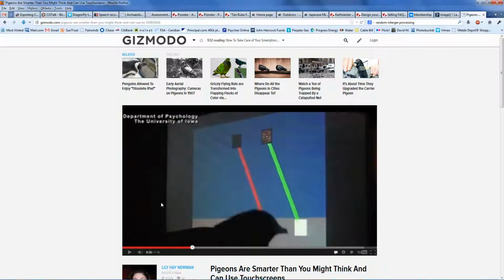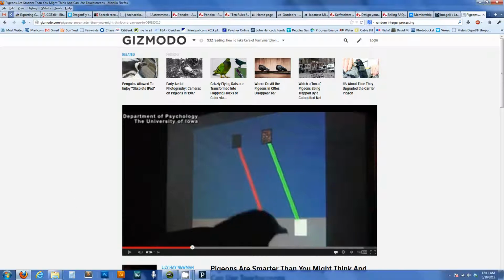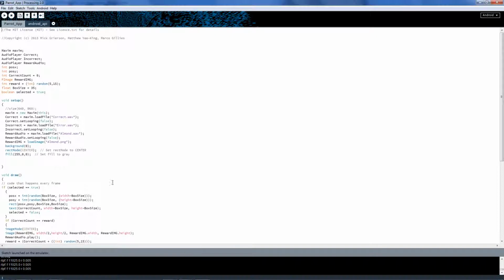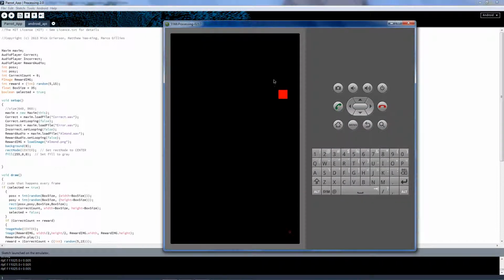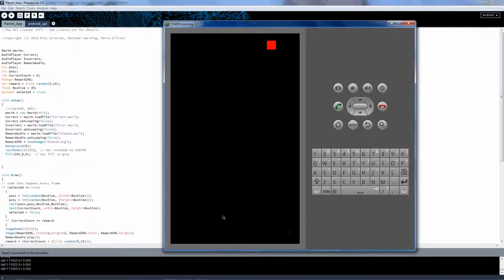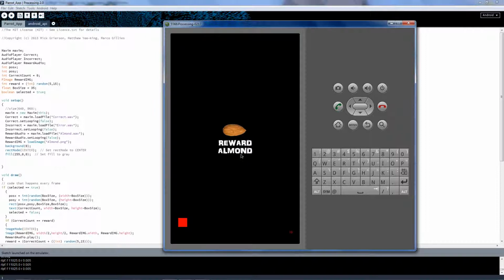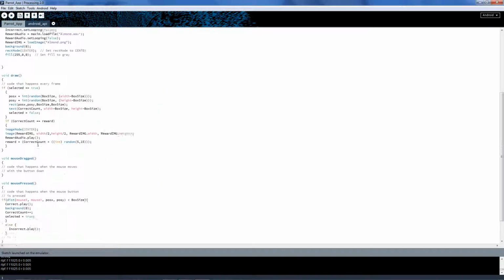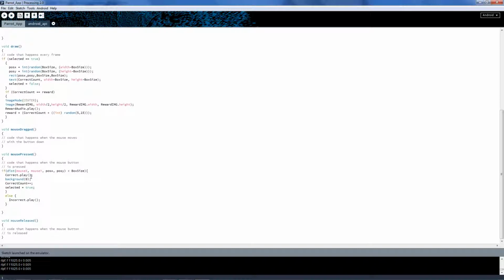Parrot App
Description of a basic application for my c0ursera course. developed using Processing 2.